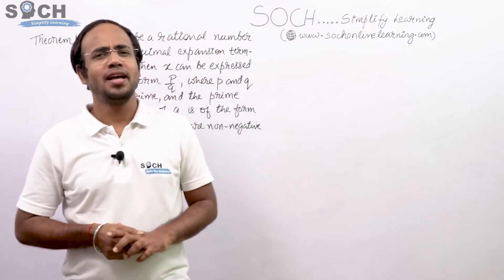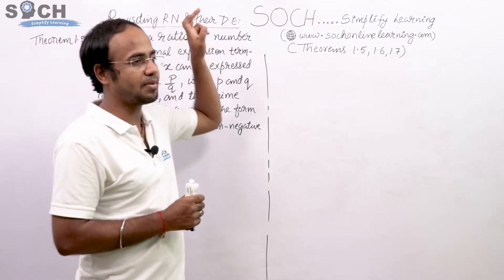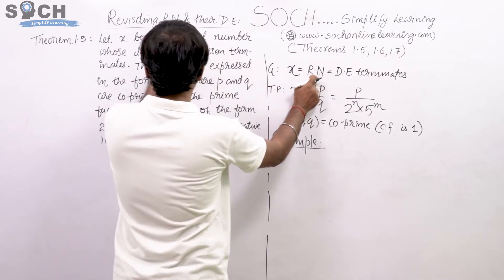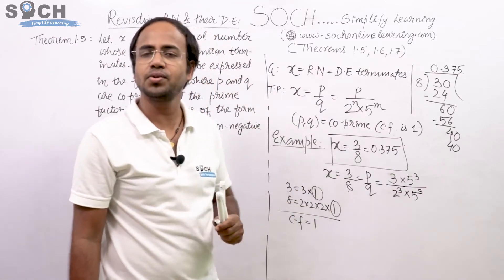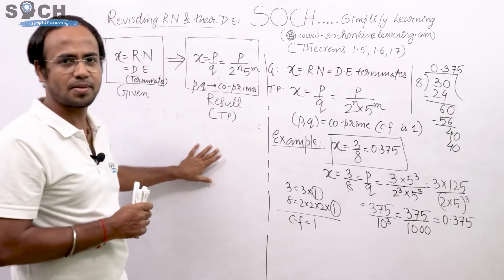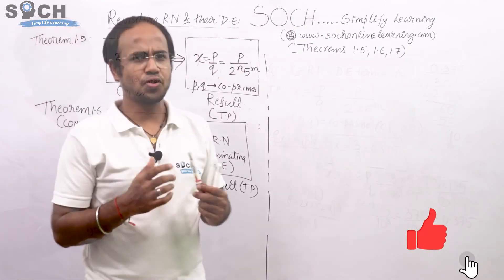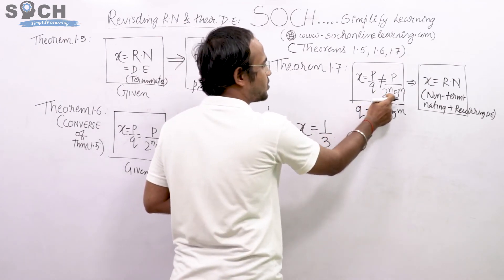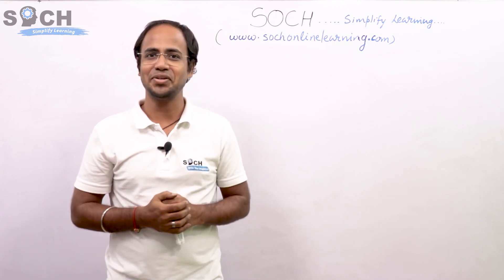Real Numbers Theorem 1.5|Theorem 1.6|Theorem 1.7 | Class 10th | Soch online learning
let us see how to make all theorems of Real Numbers including Theorem 1.5, Theorem 1.6, Theorem 1.7 of real numbers  Simple, Fun, and Retaining with  Deepankar Banik Sir from Soch Online Learning.

Enroll for SOCH Online Subscription and utilize the following benefits: -
1.  LIVE class with Experienced Teachers.
2.  Regular Doubt Solving Sessions.
3.  Topic-wise Solved Questions Available.
4.   Learn with Ease And Comfort While Sitting at home.
5.   Monthly Subscription Available.